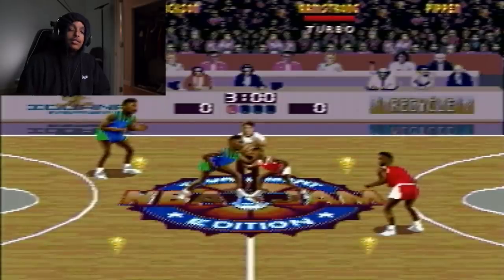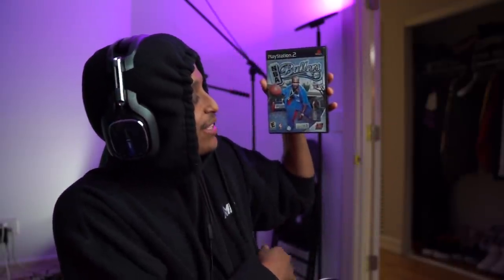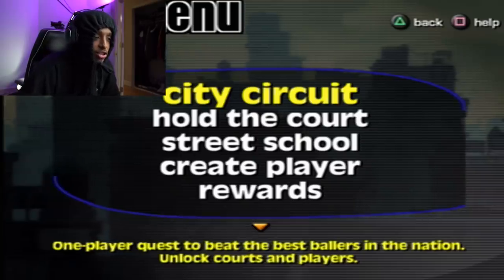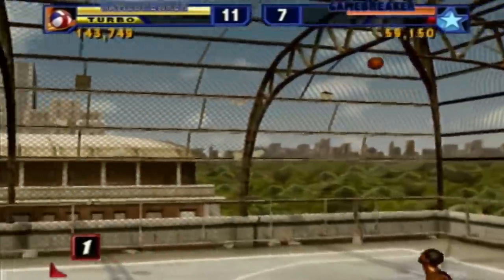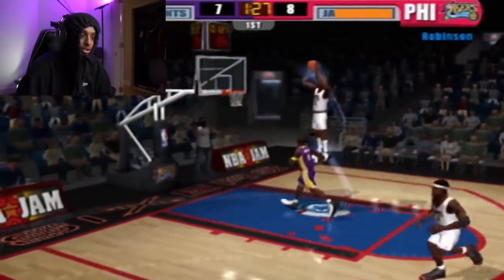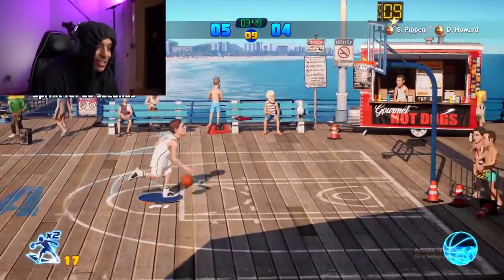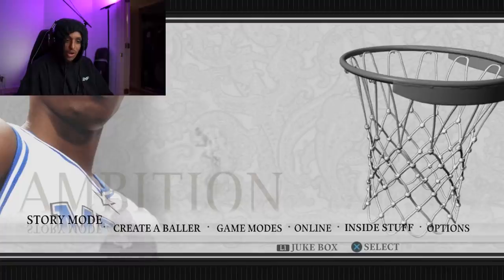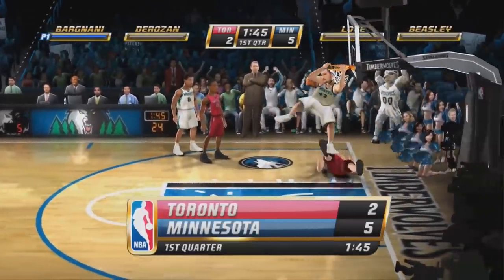PLAYING EVERY SINGLE NBA "STREET BALL" GAME IN ONE VIDEO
Some classics every NBA gaming fan knows about... and some gems that you probably neverr heard of. I'm playing them all here in this video.

Chapters:
00:00 Intro
00:25 NBA Jam
01:45 Charles Barkley: Shut Up an Jam 1
03:20 Charles Barkley: Shut Up an Jam 2
06:44 NBA Ballers
09:43 NBA Ballers Phenom
12:00 NBA Street Vol. 1
14:20 NBA Street Vol. 2
17:50 NBA Street Vol. 3
19:42 Street Hoops
21:42 NBA Jam PS2
23:35 NBA Playgrounds
26:30 NBA Playgrounds 2
28:20 Freestyle 2
31:15 3 on 3 Freestyle
33:25 NBA Ballers Chosen One
35:25 NBA Homecourt
38:16 NBA Jam PS3